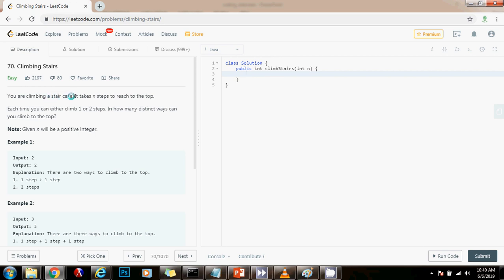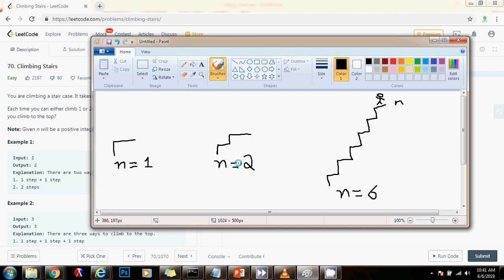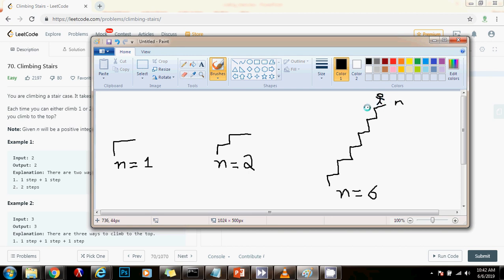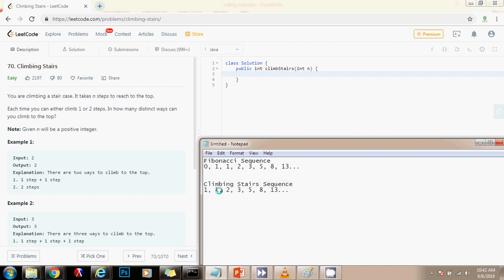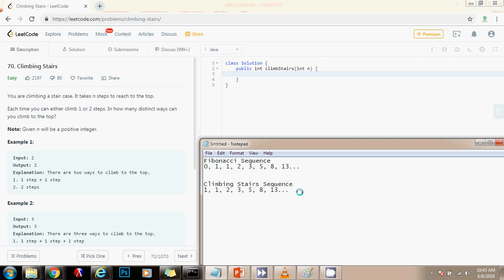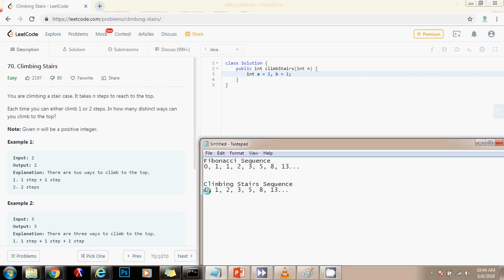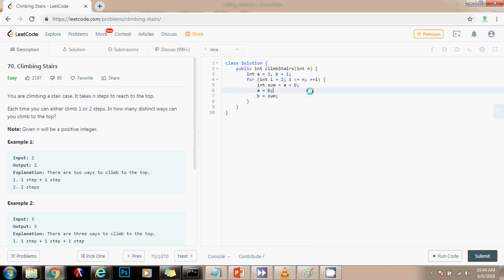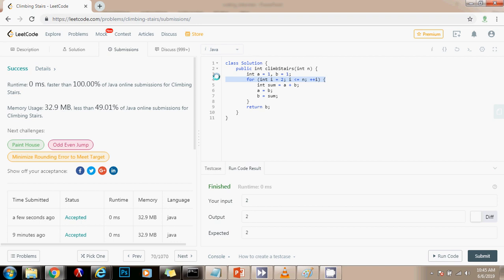Coding Interview Tutorial 89 - Climbing Stairs [LeetCode]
Learn how to solve the Climbing Stairs problem easily and efficiently!

This is an important coding interview problem, and we use the LeetCode platform to solve it.